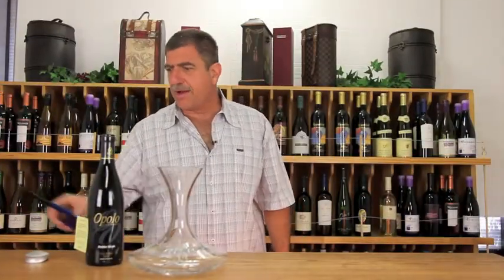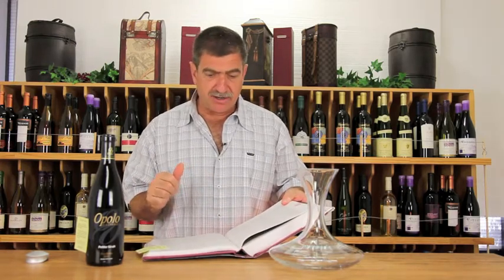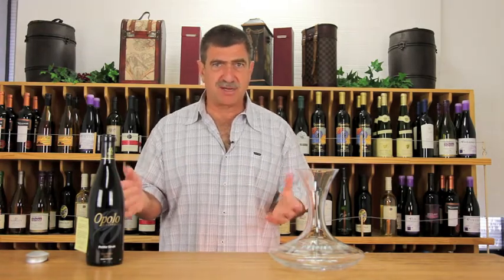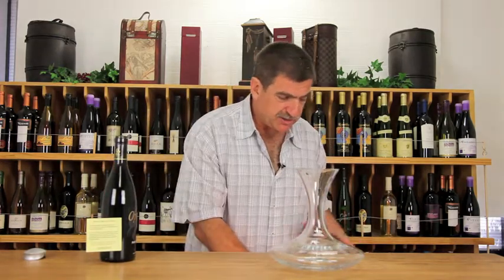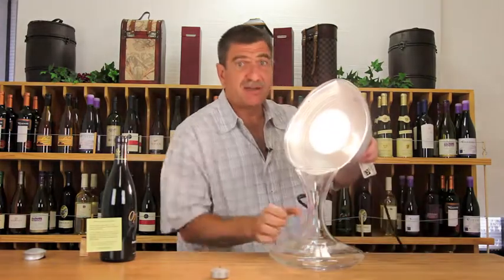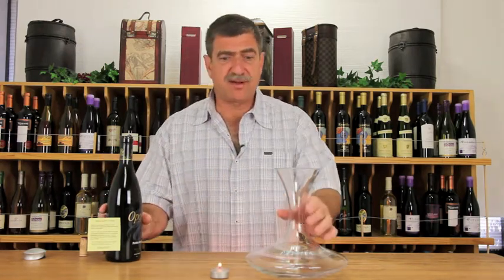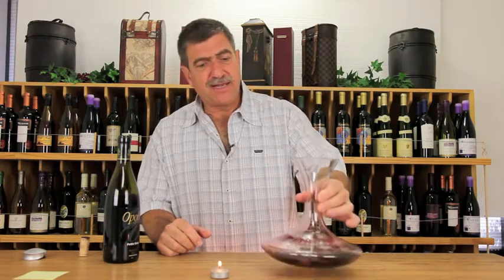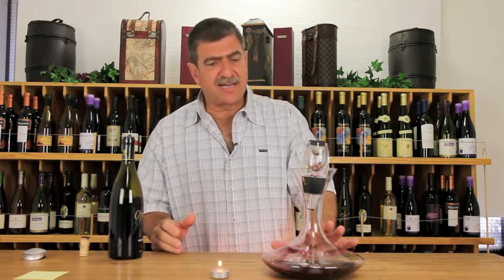Decanting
Sediment is a good thing! Here is a demonstration on decanting the old school way.

Paul Kalemkiarian, President of the Wine of the Month Club, decants the 2005 Opolo Petite Sirah...big wine!